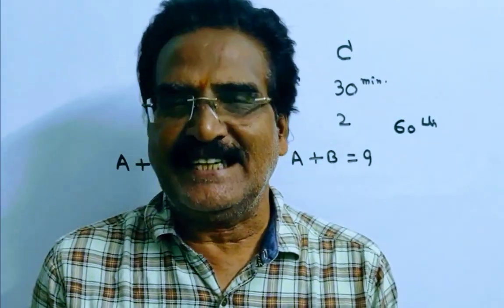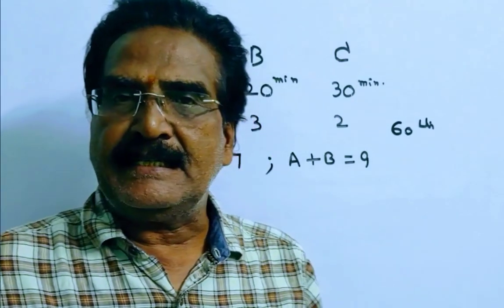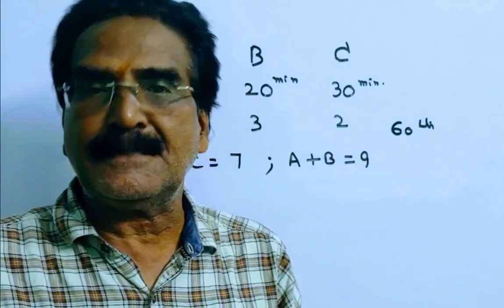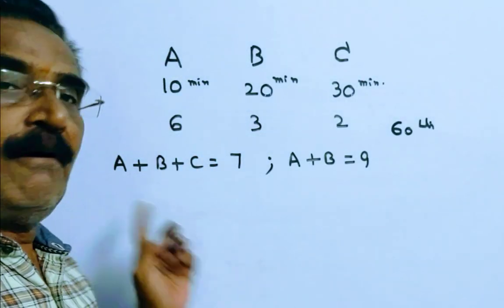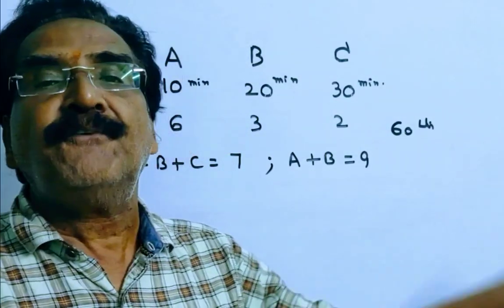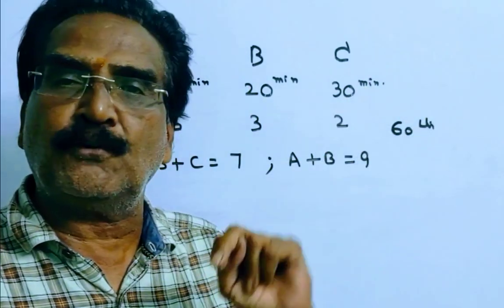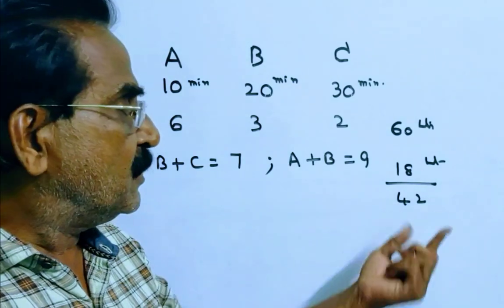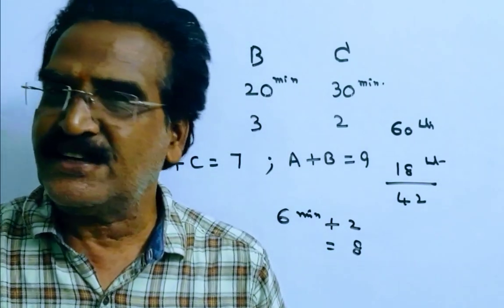Two pipes, A and B, can fill a tank in 10 minutes and 20 minutes, respectively. The pipe C can empt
Two pipes, A and B, can fill a tank in 10 minutes and 20 minutes, respectively. The pipe C can empty the tank in 30 minutes.All the three pipes are opened at a time in the beginning. However, pipe C is closed 2 minutes before the tank is filled. In what time, will the tank be full (in minutes)?